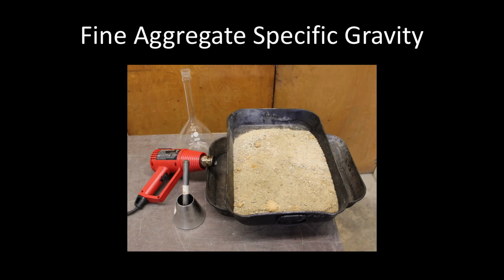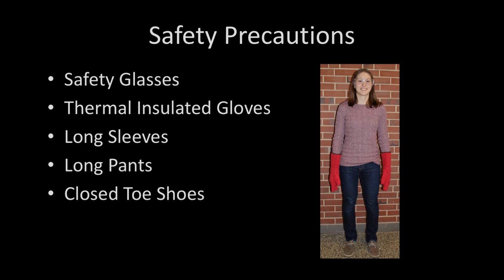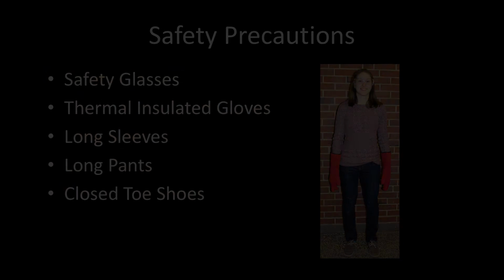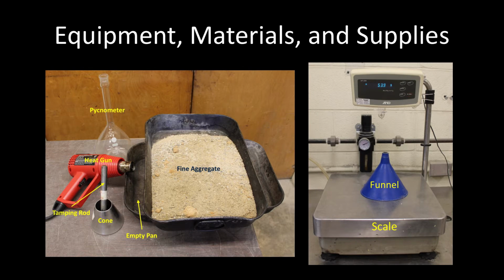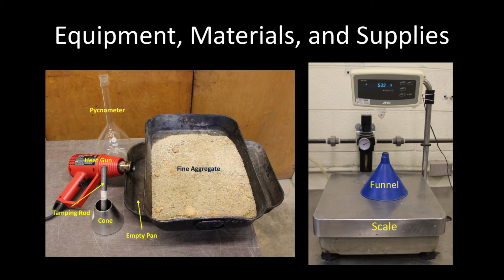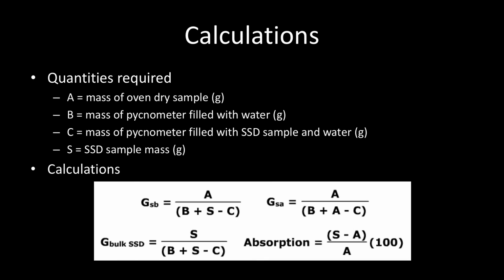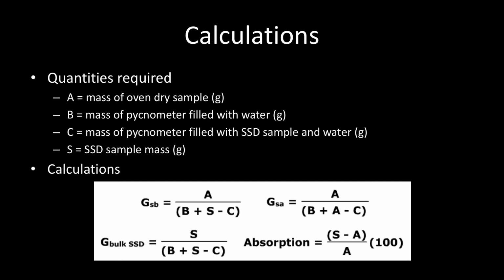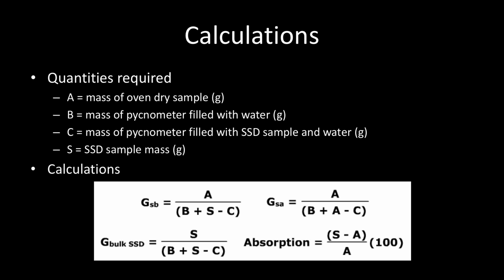Fine Aggregate Specific Gravity